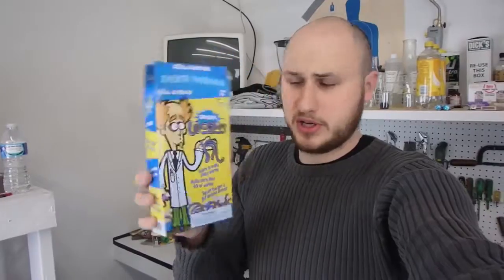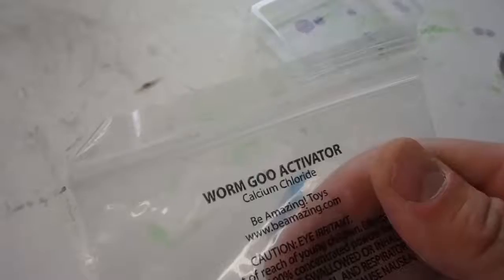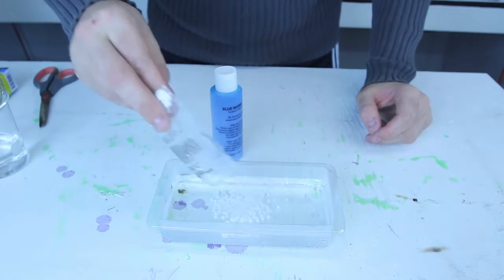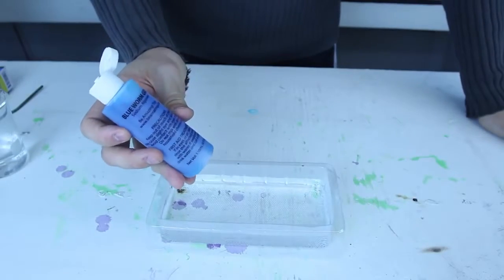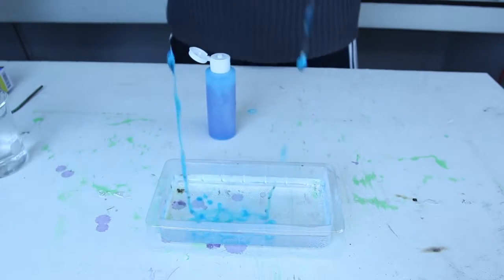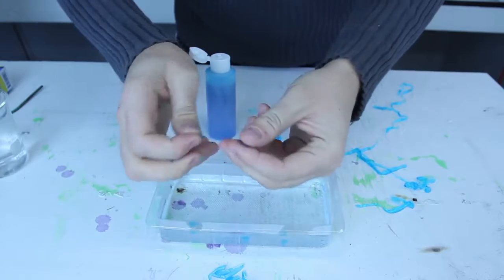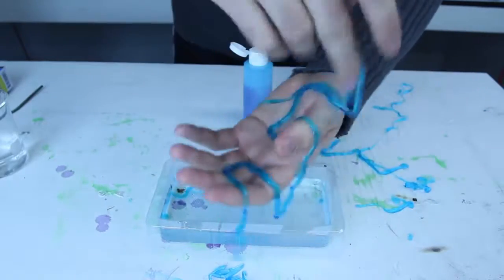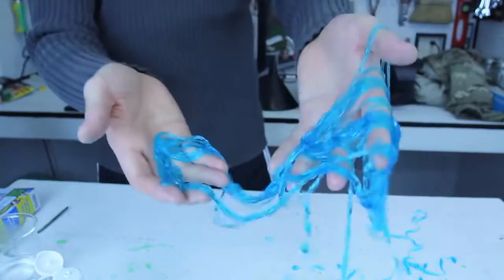DIY Instant Worm Science Kit